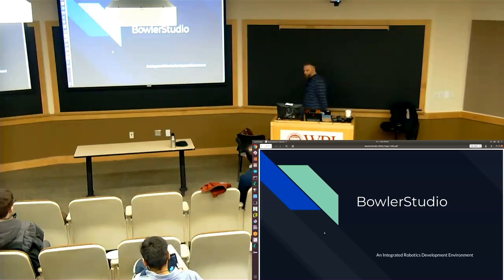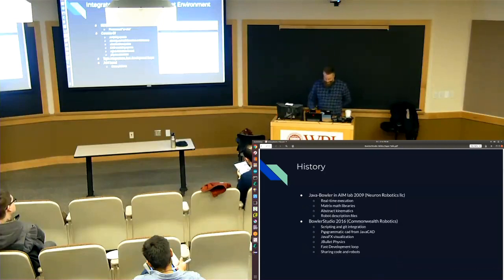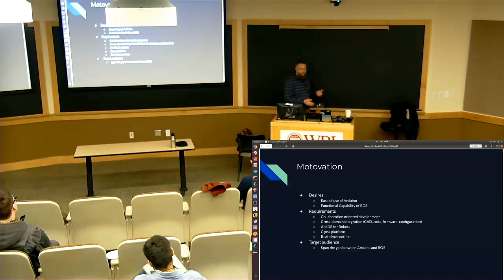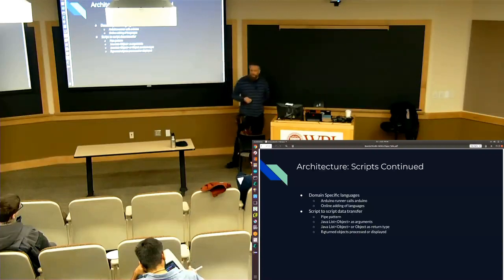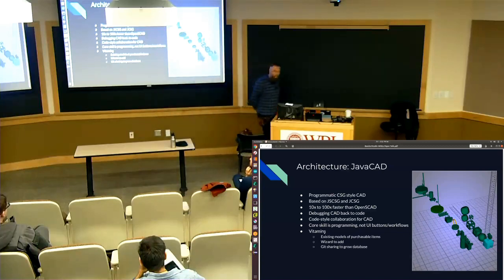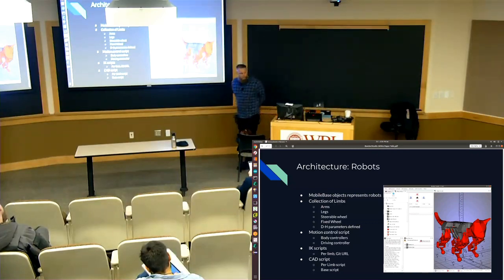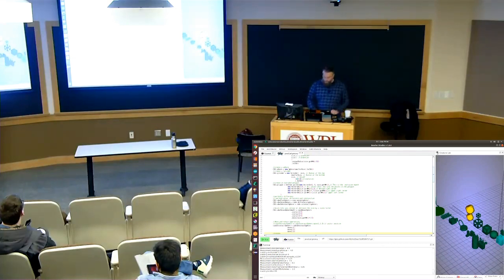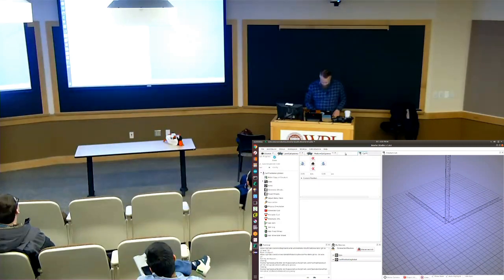BowlerStudio Colloquium Feb 21 2020